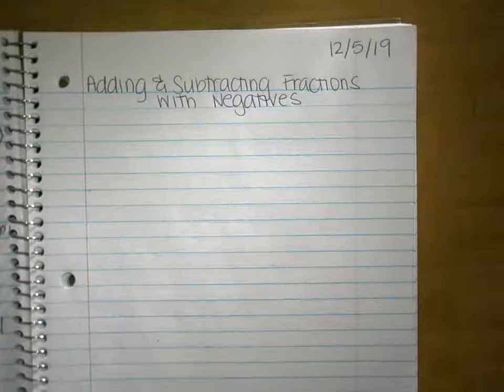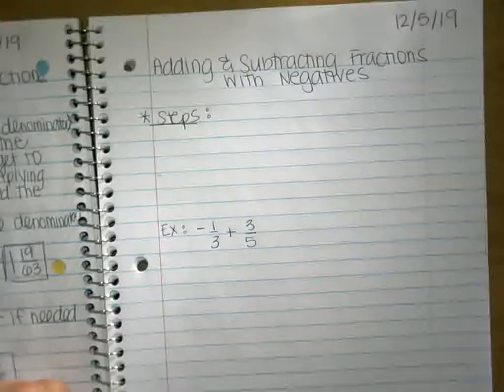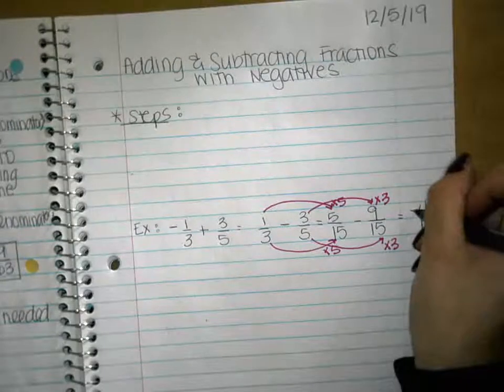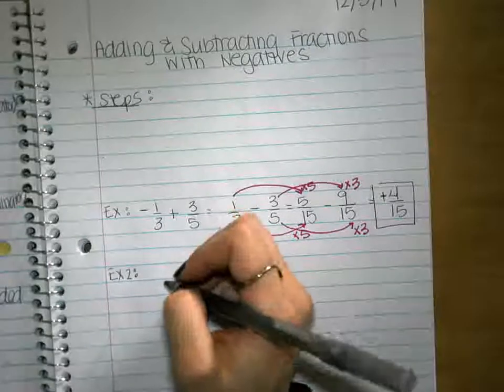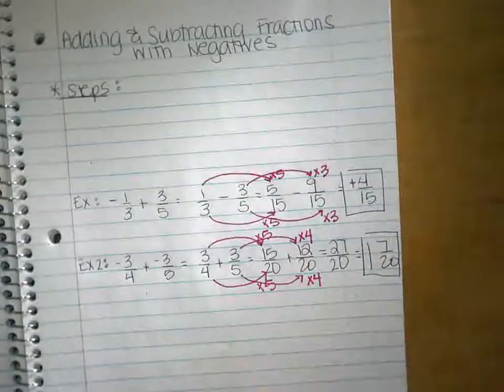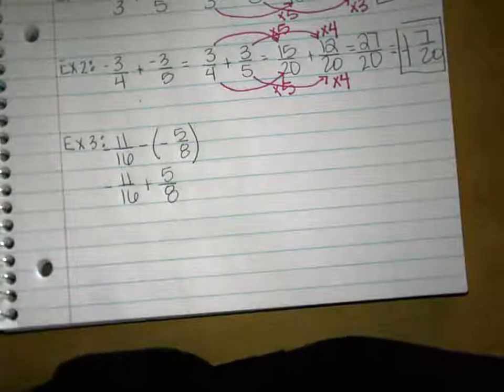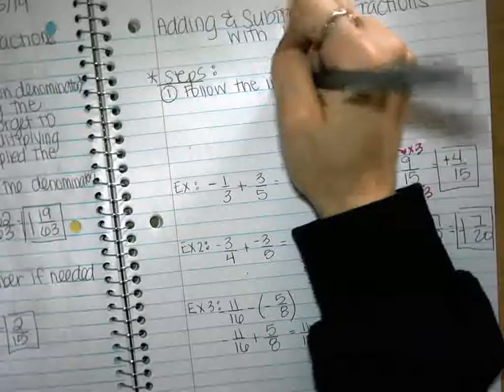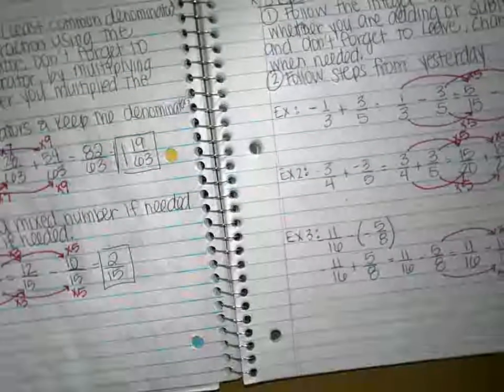Adding and Subtracting Fraction with Negative Notes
Adding and Subtracting Fractions with Negatives.